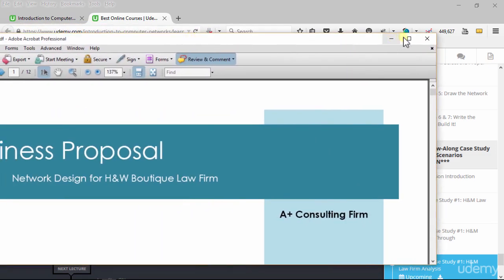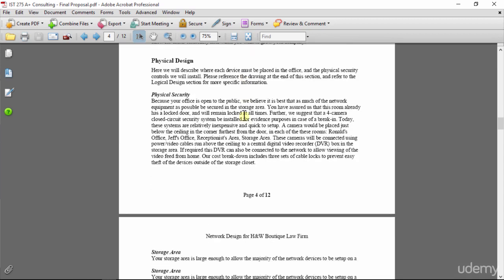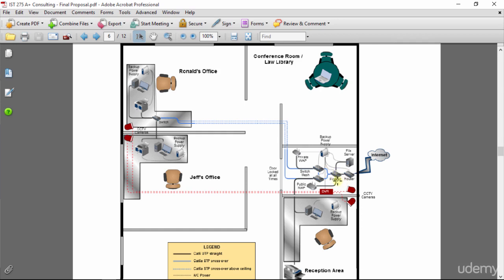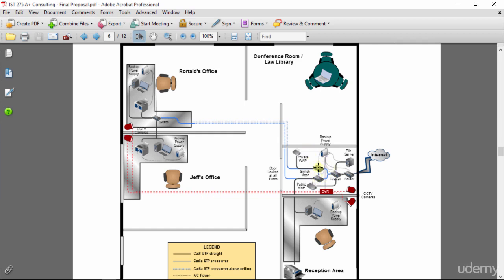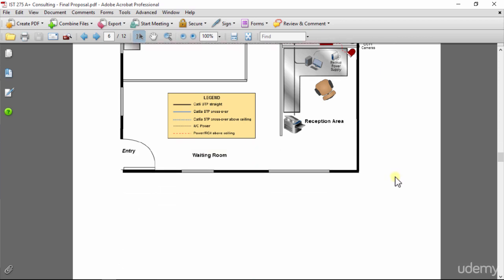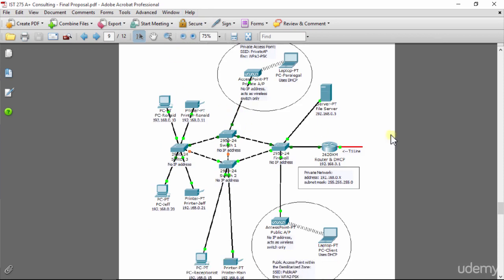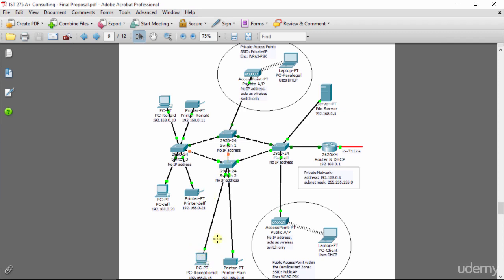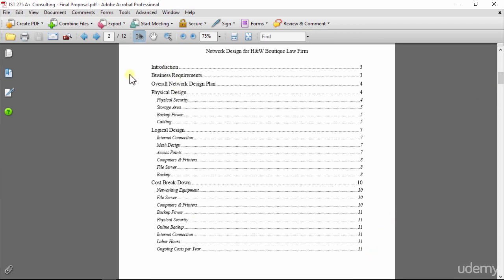103 Case Study 1 HandM Law Firm Network Design Proposal Analysis